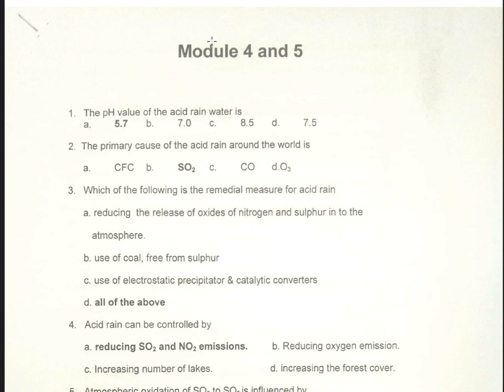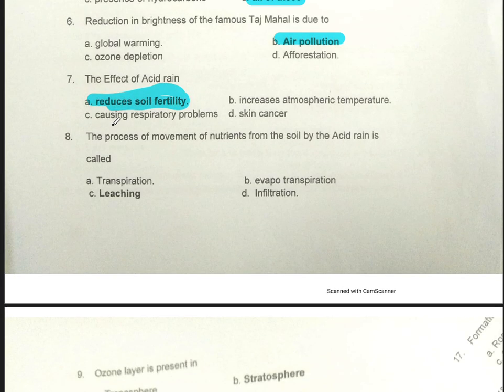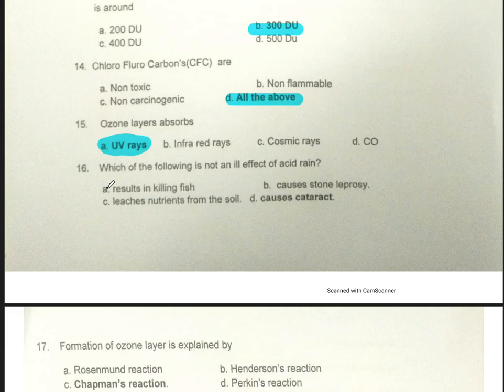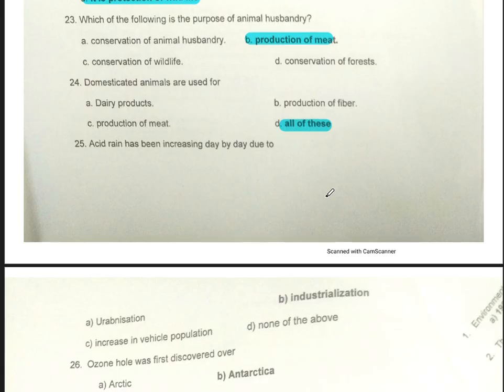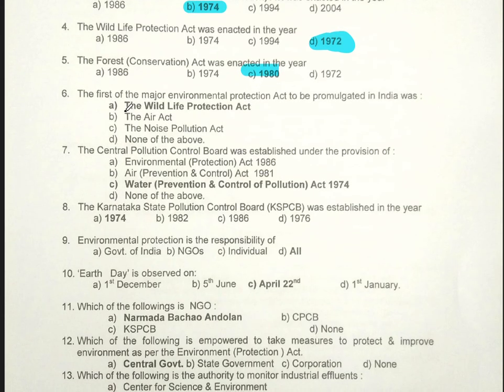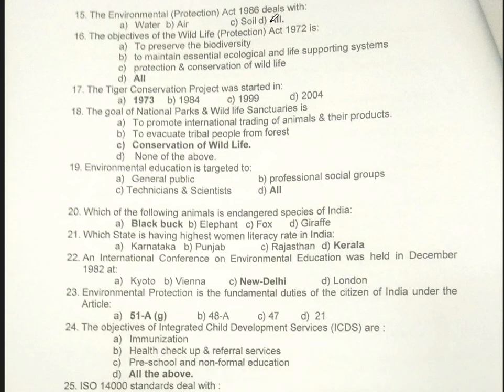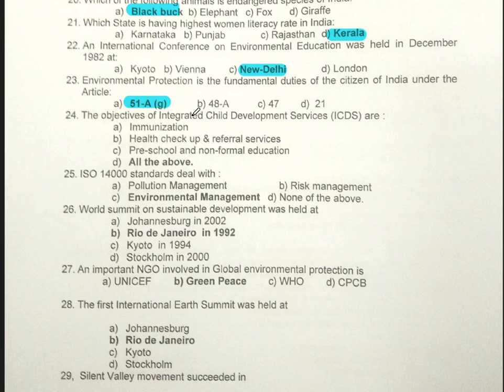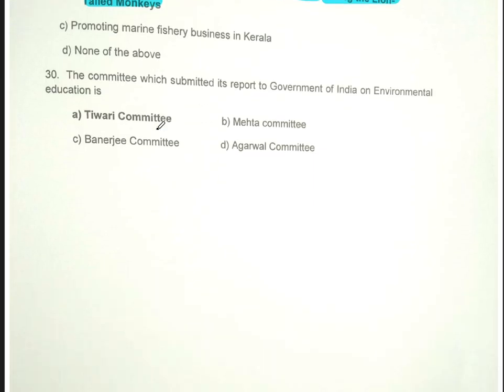BCS508 || IMP MCQ ON MOD 4 AND 5